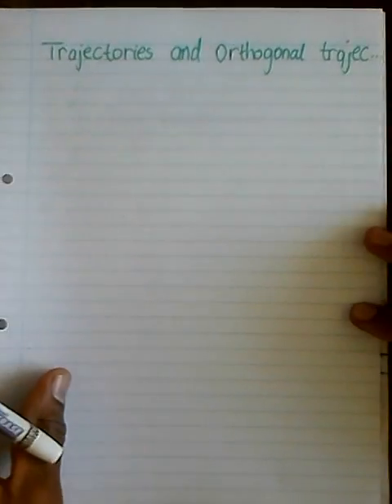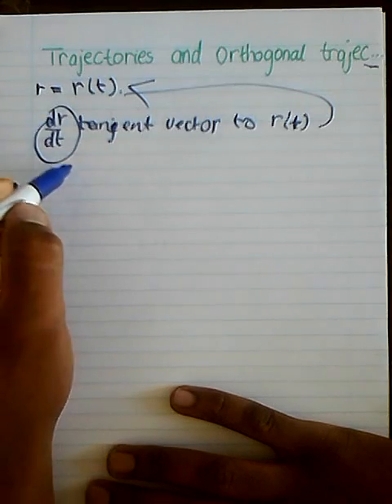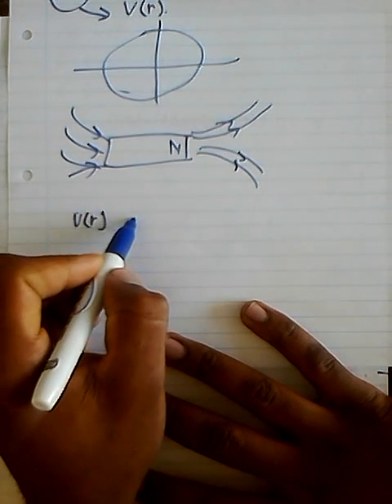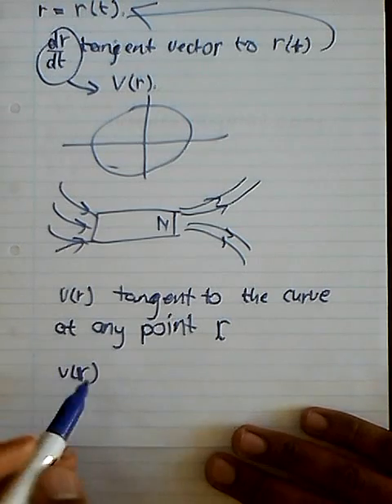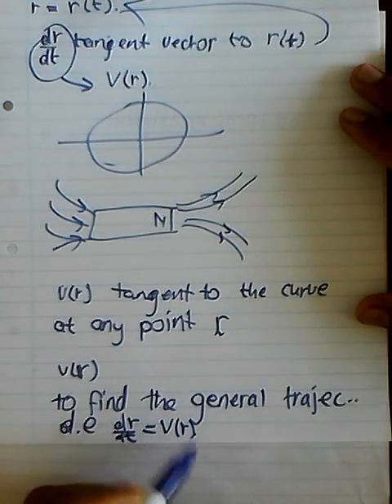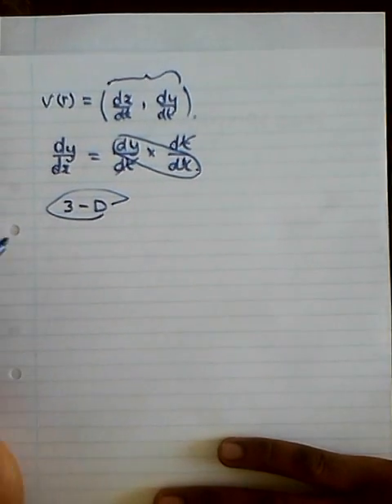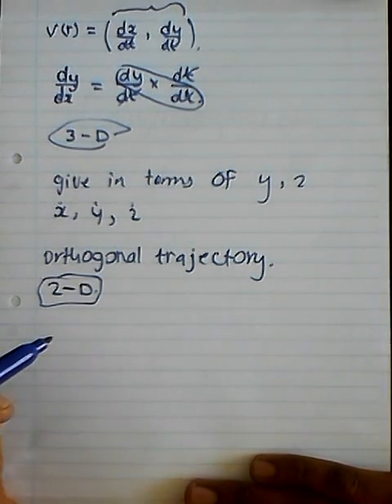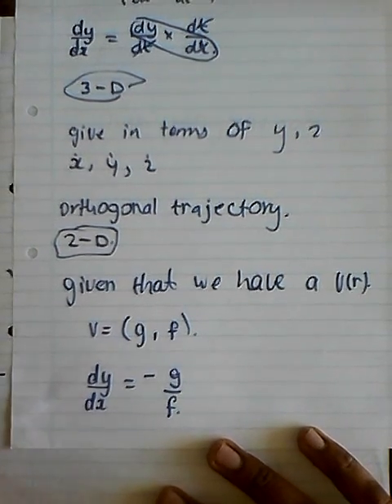Wits MATH 2011 Calc Trajetories Intro